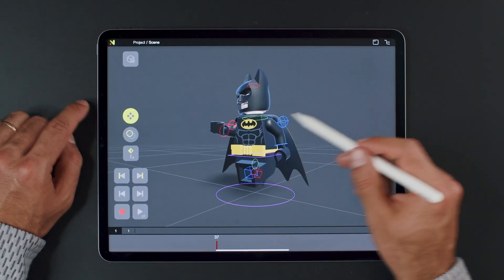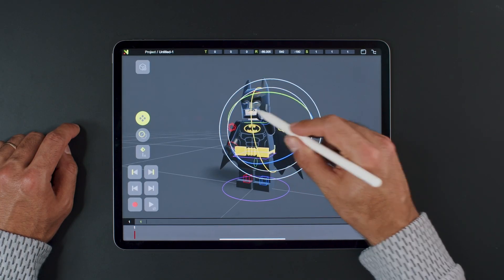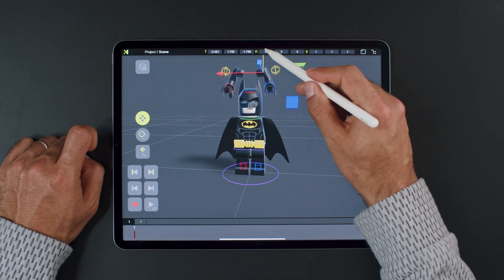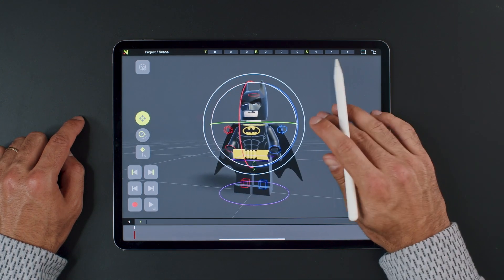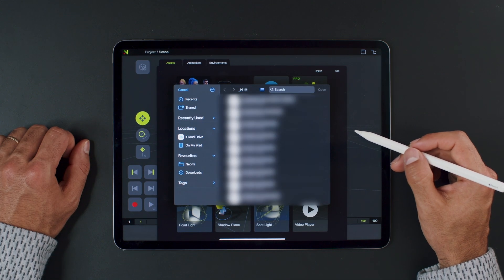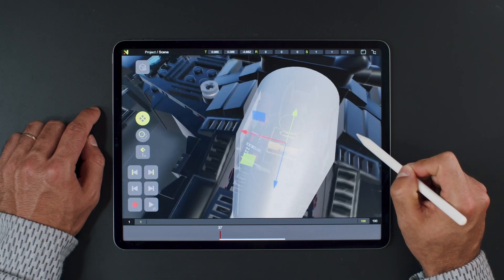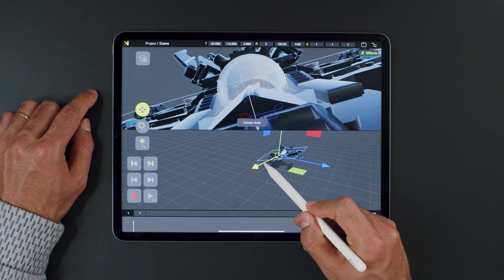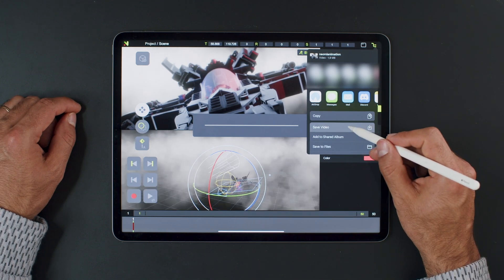Creating 3D LEGO Animations with Naomi Animation App | Full Tutorial Series | Introduction (1)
Welcome to our new LEGO-inspired series! In this tutorial, we'll guide you step-by-step through the entire process of creating animations using the Naomi Animation App. This series is perfect for beginners, so let's dive in and get started.

In this video, you will learn:

App Layout and Navigation: Understand the basic controls and interface.
Starting a Project: Create a new project and set up your first scene.
Importing Models: Learn how to import models in FBX, GLB, and OBJ formats.
Animating Characters: Use controllers and keyframes to bring your characters to life.
Advanced Tools: Explore the magic button, pie menu, and various animation tools.
Timeline and Keyframes: Master the timeline, including adding and adjusting keyframes.
Recording Animation: Discover the powerful record mode for fluid, real-time animation.
Scene Setup: Import and prepare custom LEGO models using Mecabricks.
Lighting and Camera: Adjust lighting, add camera movements, and apply visual effects.
Rendering: Render your final animation into a video format.

Pro Tips:

Manage the number of elements in your scene to ensure smooth performance.
Utilize parent constraints for linking multiple models.
Enhance your scenes with HDR images and advanced lighting settings.
Check out the linked resources for more in-depth tutorials on specific features.